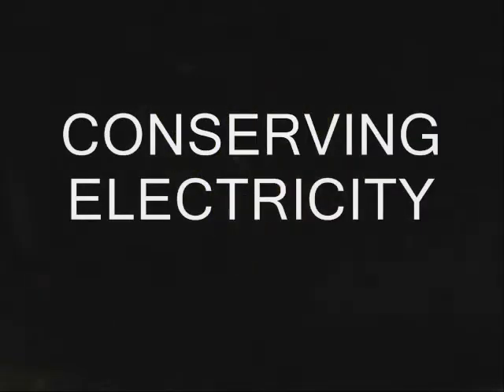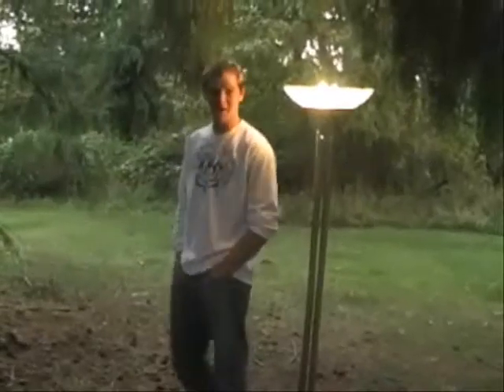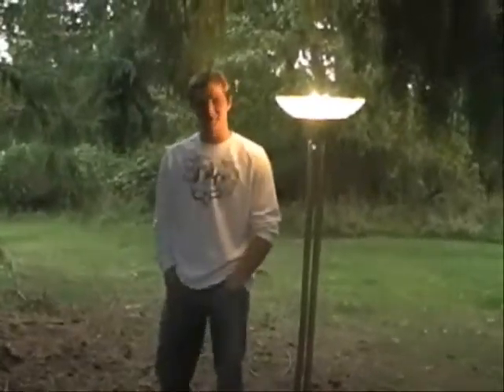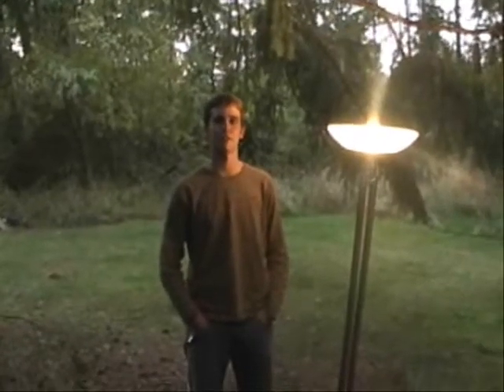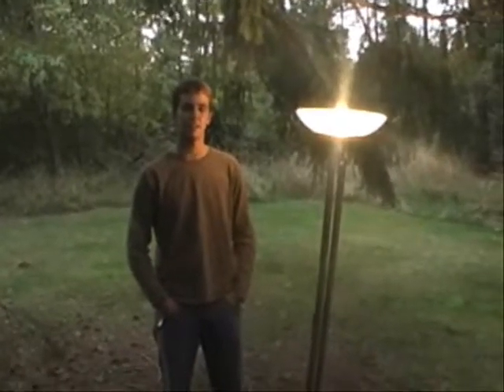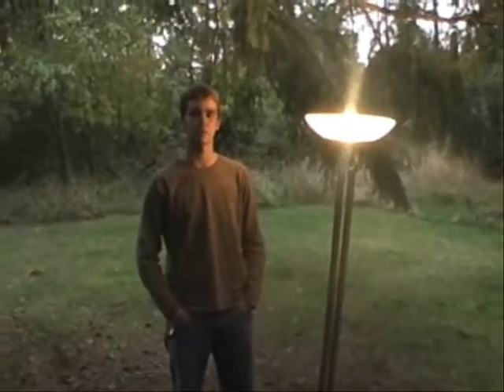Hoover dam made by beavers?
was the Hoover dam origonaly made by beavers? You probaly ask why this is such a random question. But yet again look at our movie its as random as f#$ck.